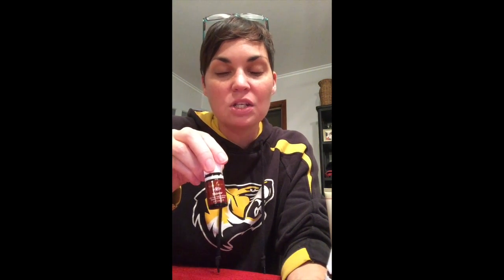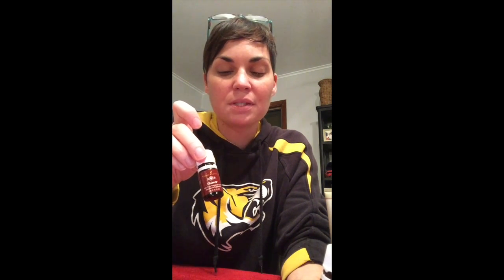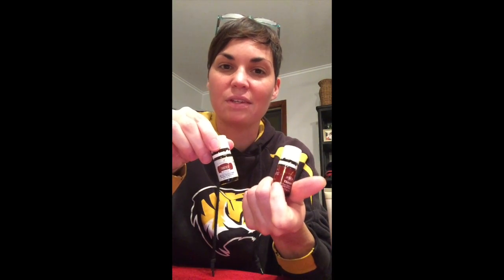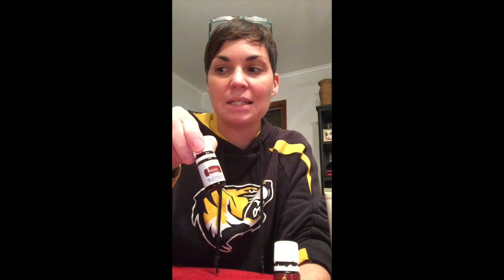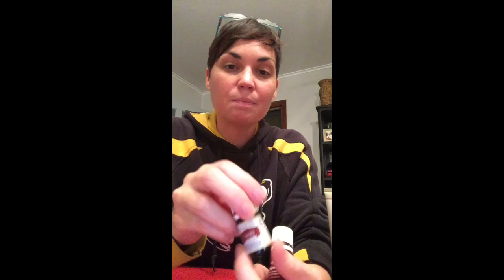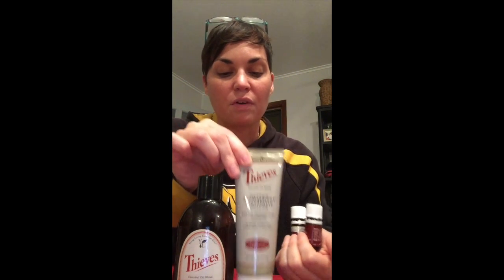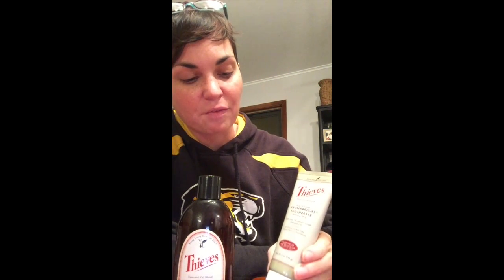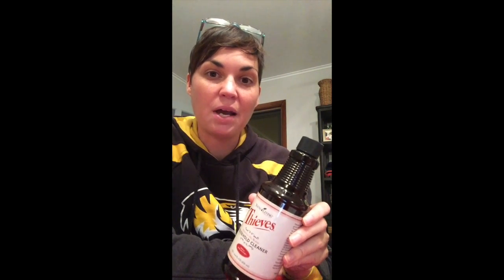Young Living Starter Kit-Thieves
Thieves